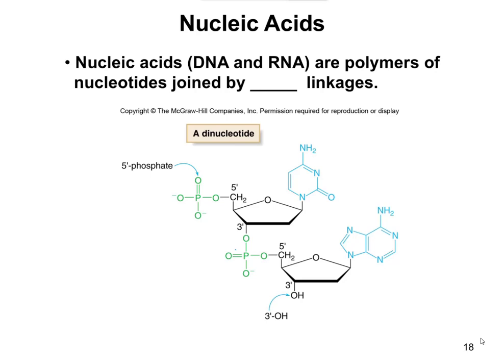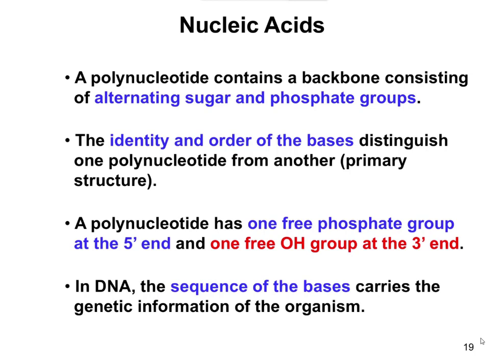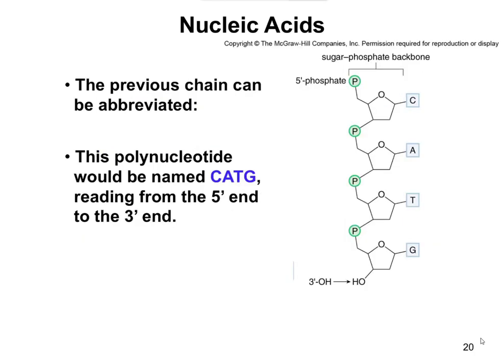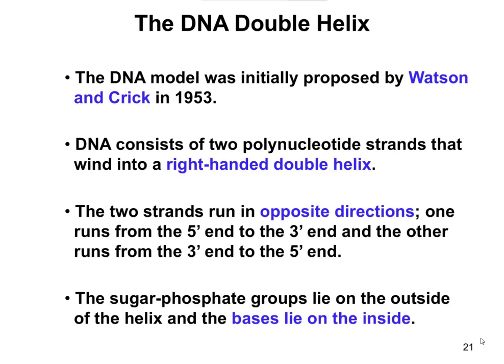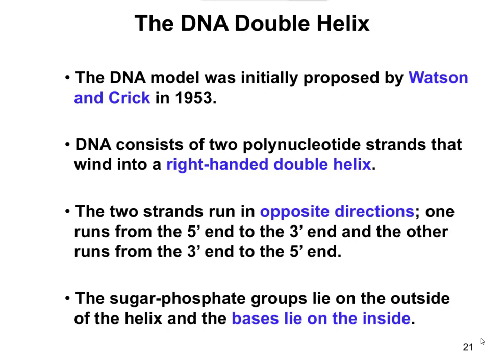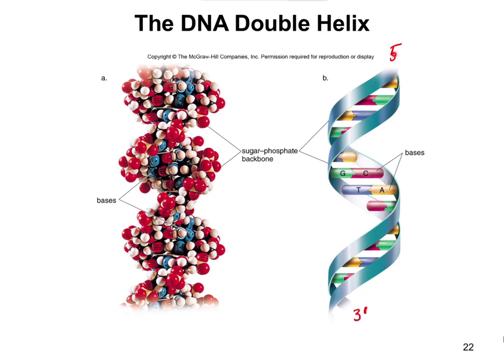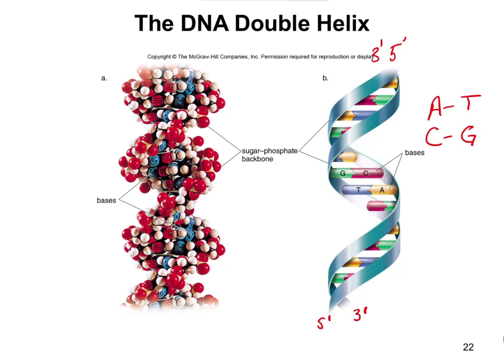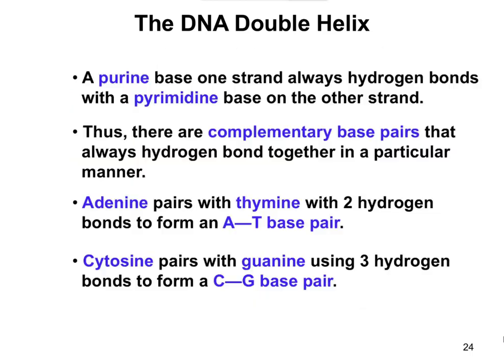Chapter 17.2 - DNA structure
DNA is a polymer of nucleotides. This video explains the basic chemical details of how this polymer forms and its general features.